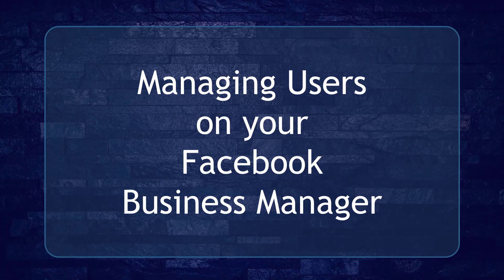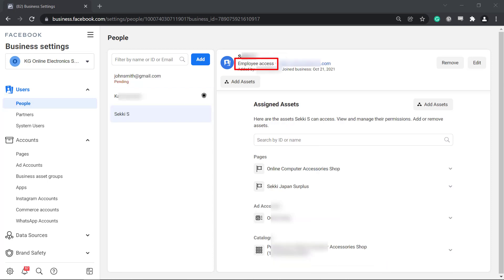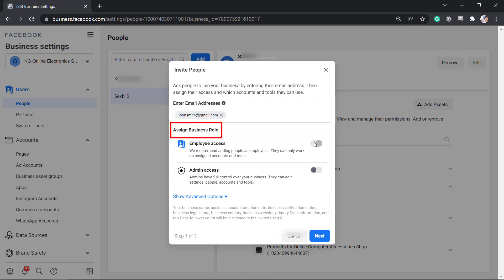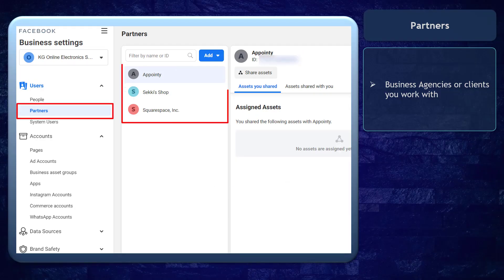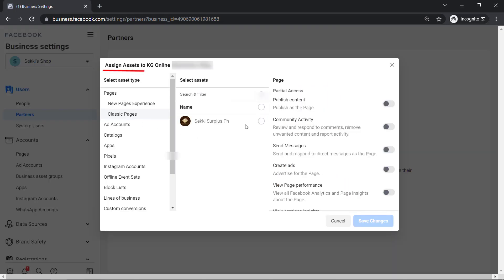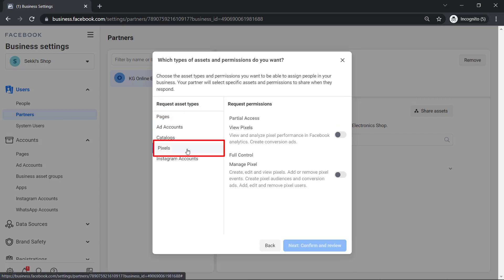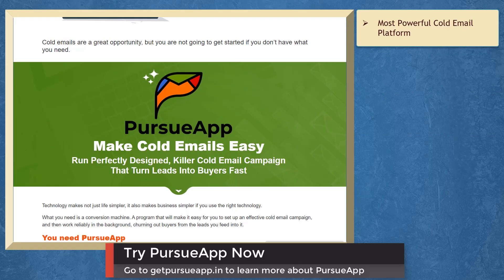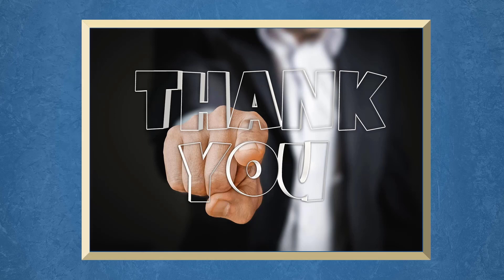How To Add Users To Your Facebook Business Manager Account For Better Management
Facebook Business Manager is the hub for your Facebook and Instagram social media marketing. Through here, you can analyze your ads, set up a Facebook shop, and more.

When you have a business page on Facebook, you need help to manage your page. There are different types of users that can be added to your business manager. You can add people, partners, and system users.

Let’s get to know about each in detail.

People- People are those whom you can add or invite to your business manager by email.
Partners- Partners are the business agencies or clients with whom you work.
System Users- System users represent the servers or software that makes API calls to assets. You can only add system users if you have business apps connected to your account.

The most common problem, though, is giving the access appropriately, whether that means finding the right place or assigning enough assets.

Are you also one of them?

Not to worry. This quick and practical guide on adding users to Facebook Business Manager is here to help you out.

In this video, you’ll learn how to add people, partners, & system users to your Facebook Business Manager account for better management.

If you want to turn cold leads into loyal customers, you can opt for our marketing app called PursueApp which will help you to gain more customers with cold email marketing.